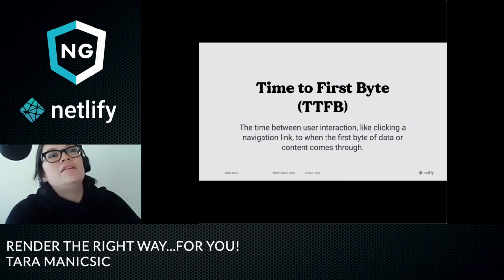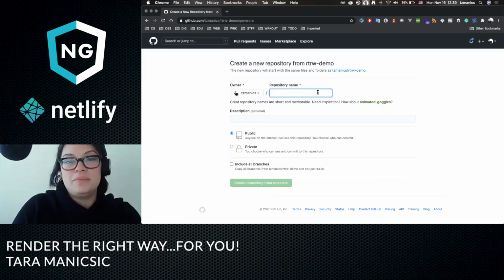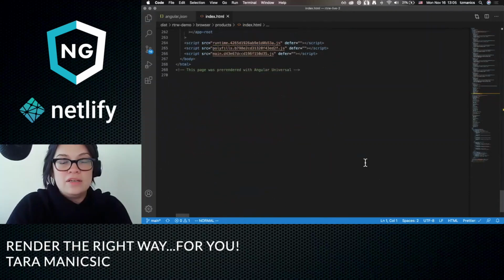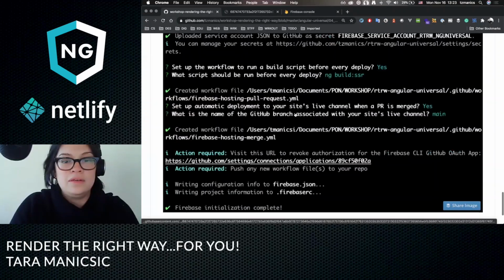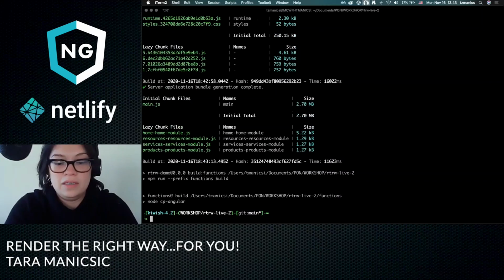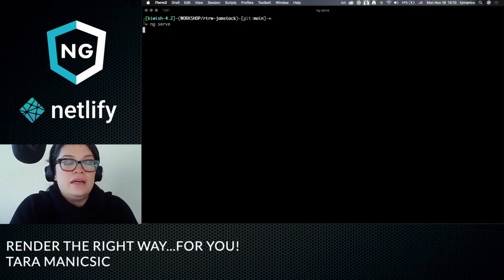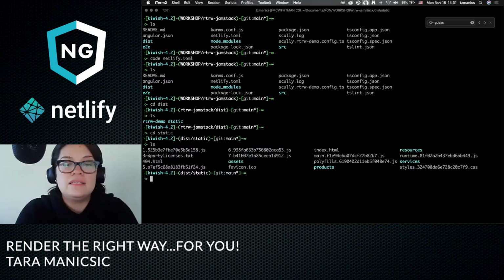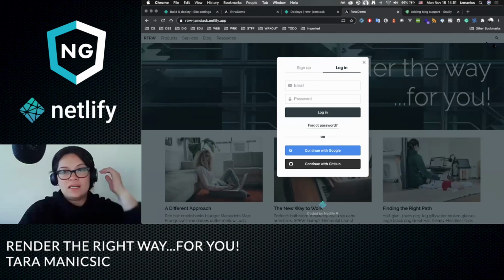Render the Right Way for You | Tara Minicsic ng-conf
Master all the freshest Angular skills with on-demand workshops with industry leading pros

In this workshop Tara Z. Manicsic will walk you through multiple ways of rendering content, focusing on two approaches: Server Side Rendering (SSR) and the Jamstack architecture approach. You’ll look into the Angular approach to SSR using Angular Universal. Then you’ll compare that process to the Jamstack approach of utilizing serverless functions.

We’ll also be shining light on the other surrounding concerns like set up, costs, developer experience, and more. The point of this workshop is not to tell you which approach is the best, but to give you the information to make that decision on your own.

ng-conf is the premier global conference for the Angular JavaScript framework, offering both in-person and online events throughout the year. Focused on delivering the highest quality training, ng-conf is where careers are made.